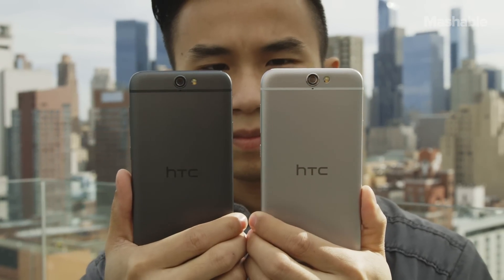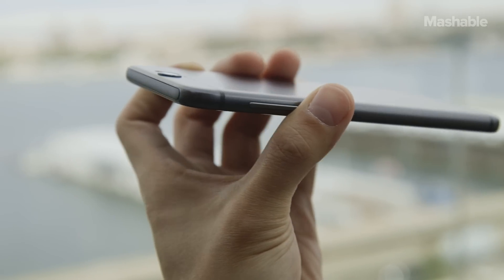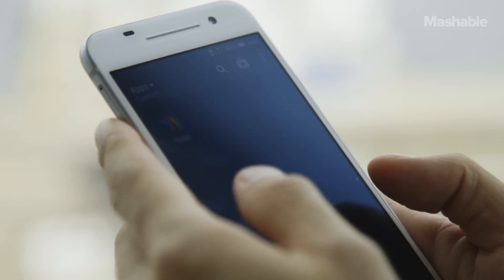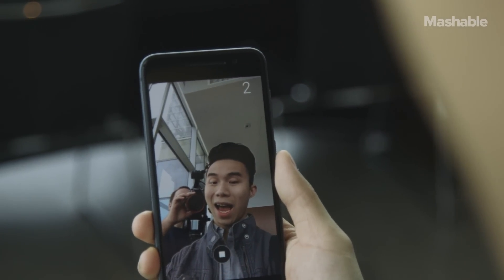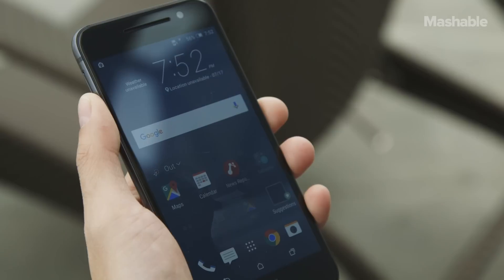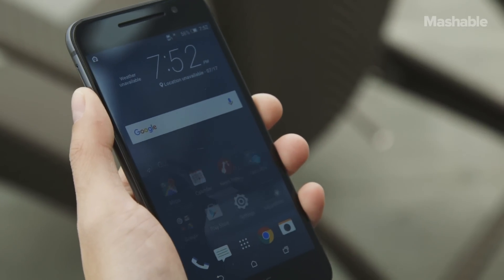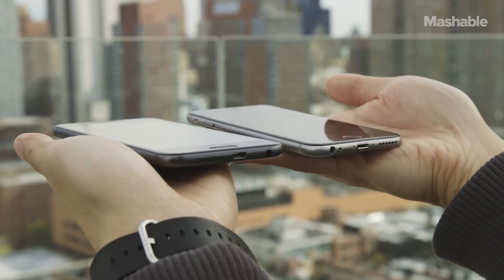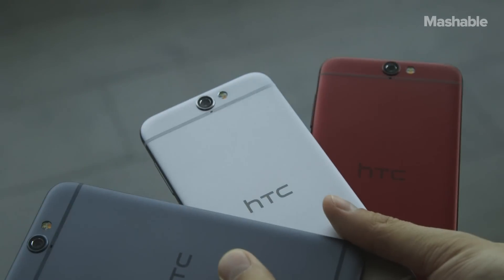HTC One A9 - Hands On Review | Mashable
Whether HTC likes it or not, people will look at its new One A9 smartphone and come to the same conclusion: It looks like an iPhone 6S.